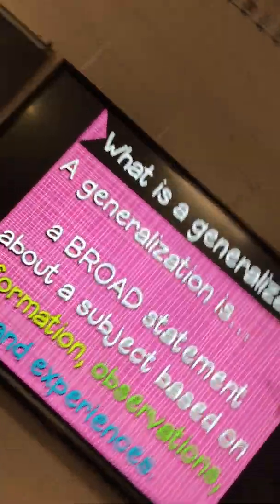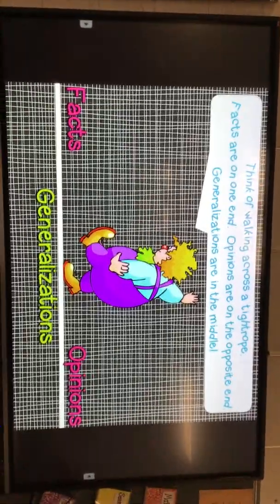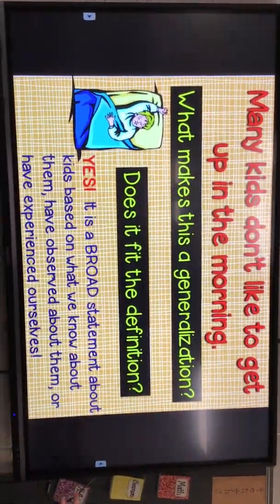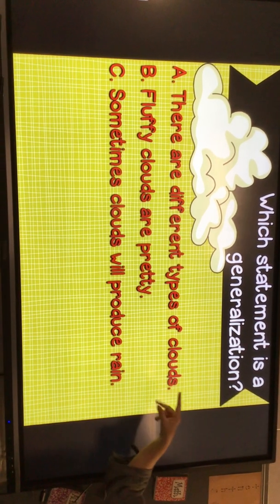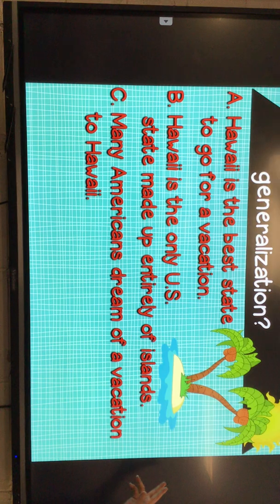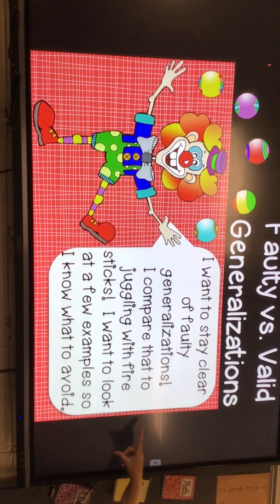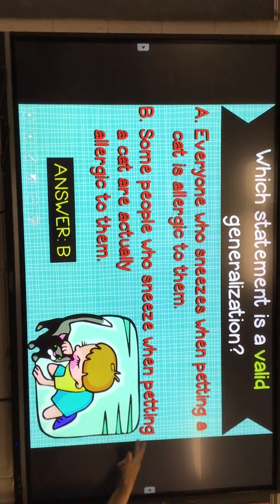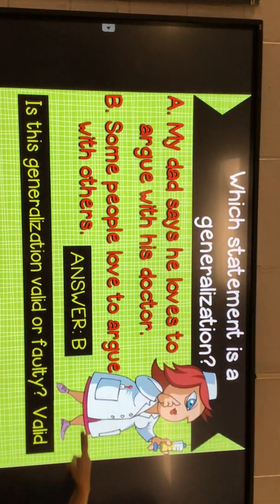Generalization day 3